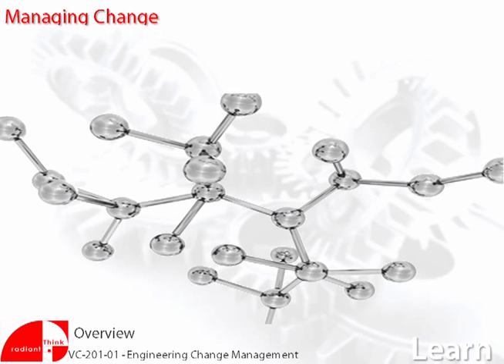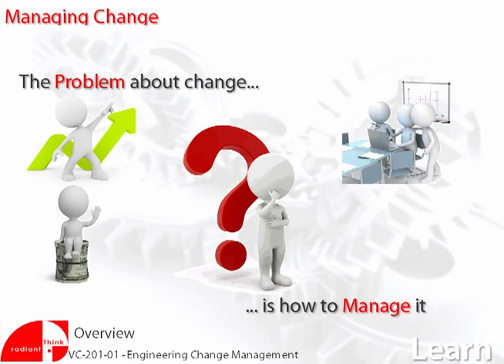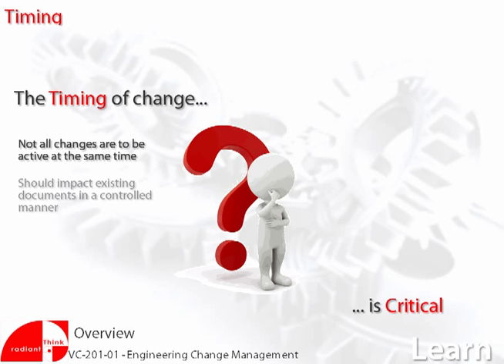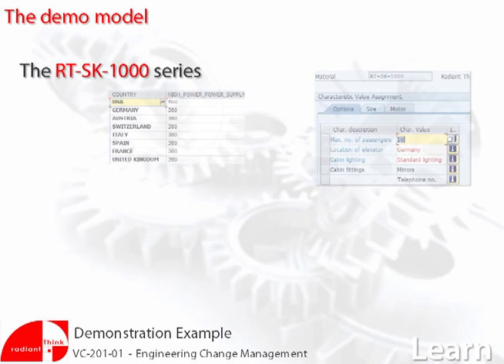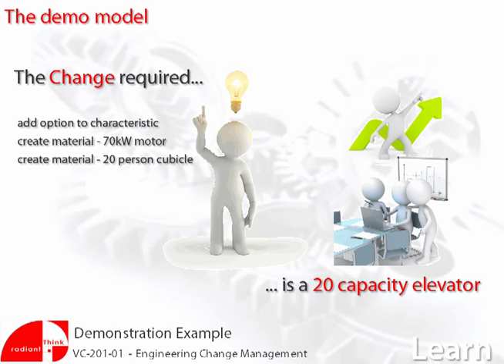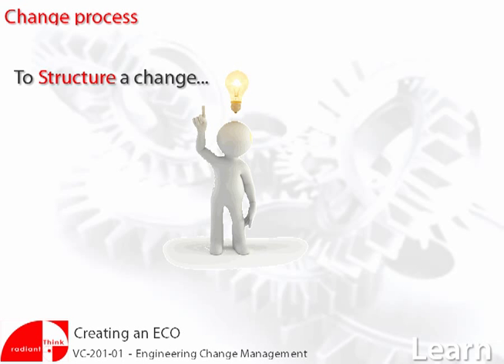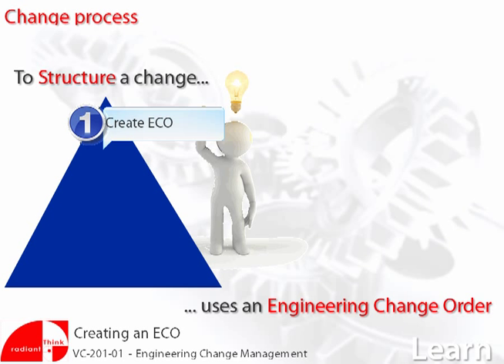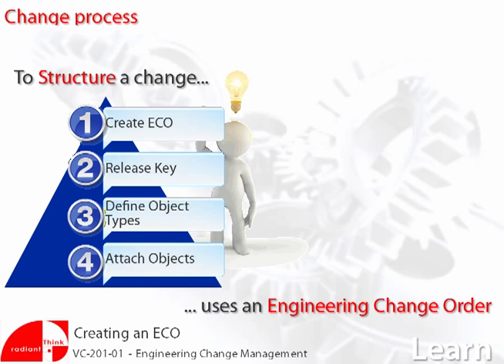Engineering Change Management - Introduction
This is the introduction to Engineering Change Management as it applies to Variant Configuration.  It forms part of the online lesson for ECM.